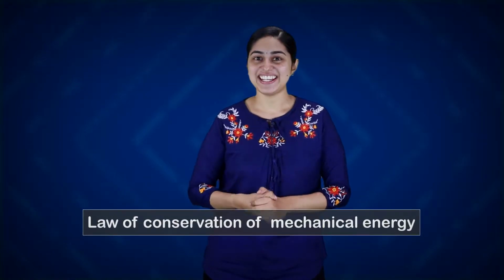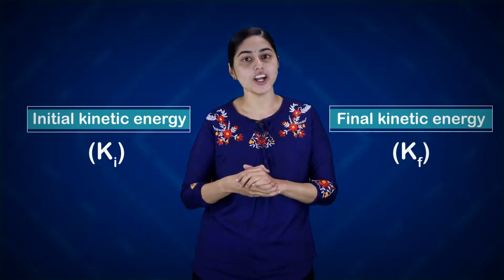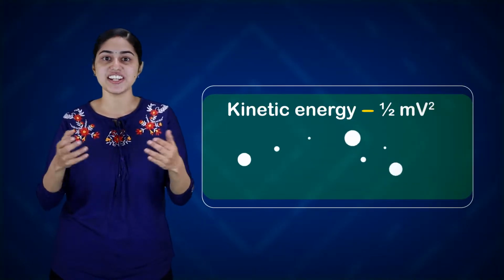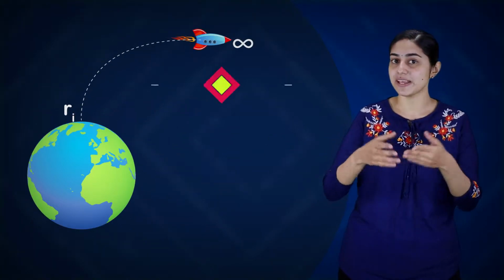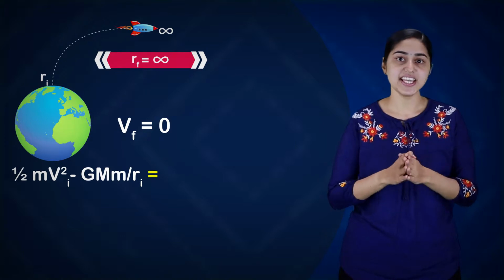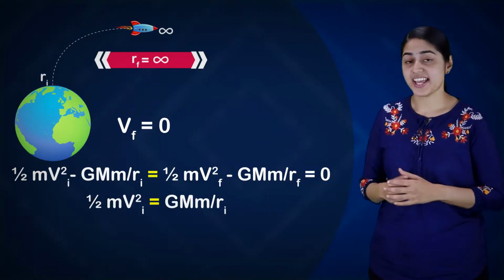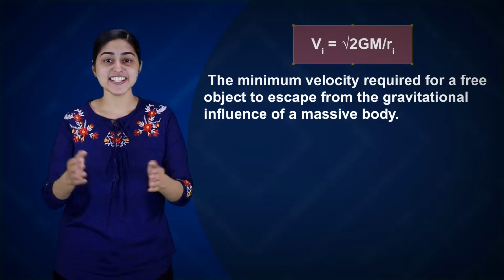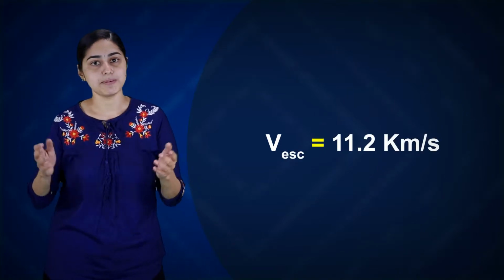Escape velocity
An engaging knowledge enhancing video that explains the fundamental of rocket propelling into space by understanding the basics of escape_velocity.